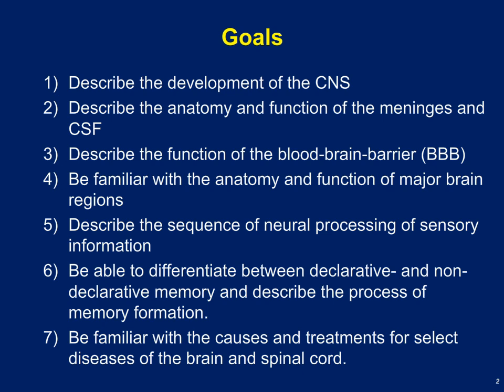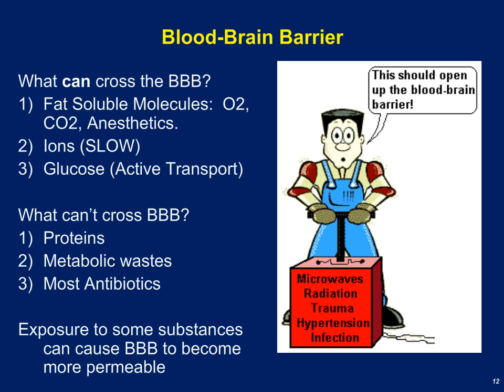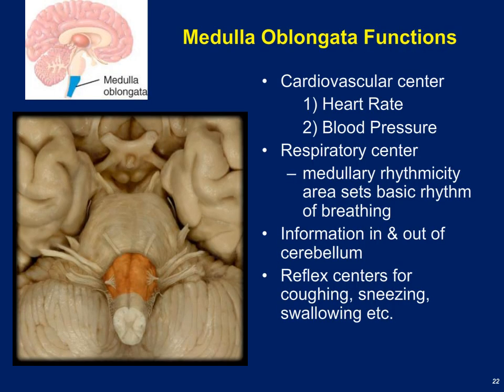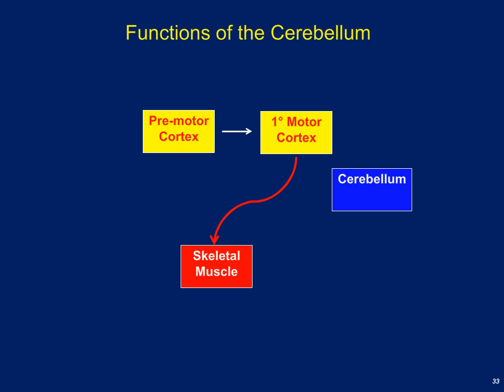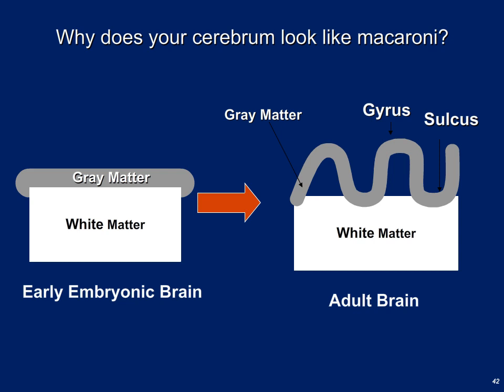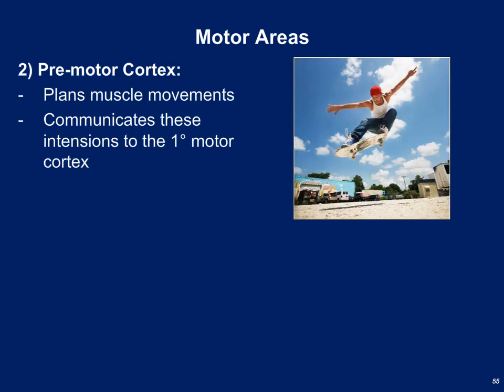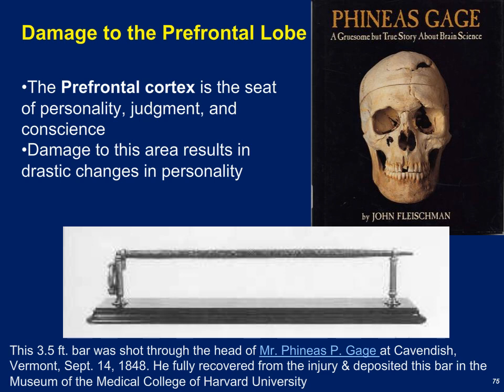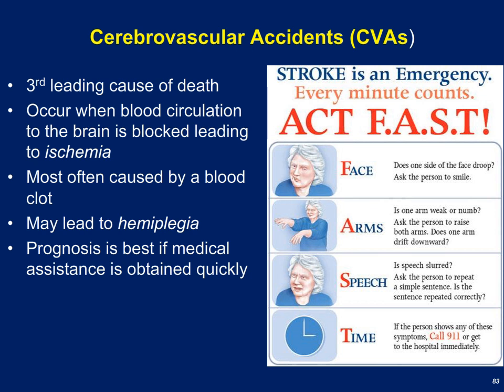Anatomy and Physiology I: Central Nervous System (CNS)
This lecture examines the anatomy and physiology of the brain and spinal cord.